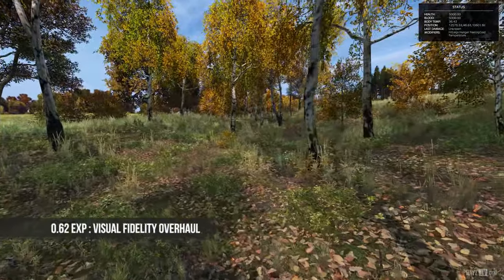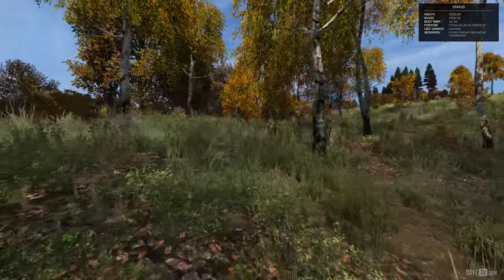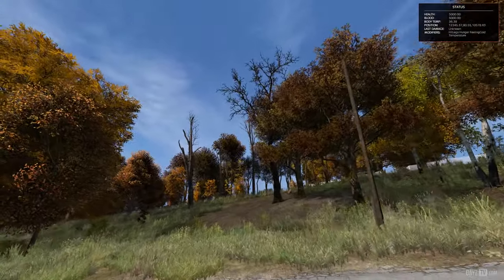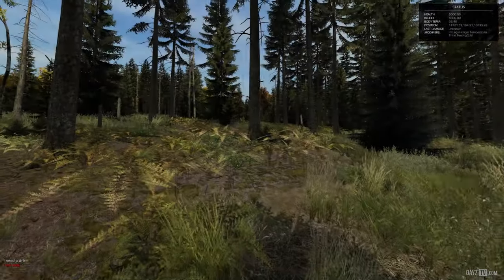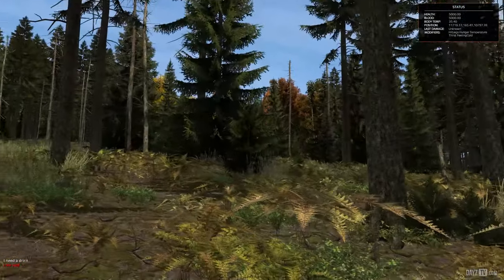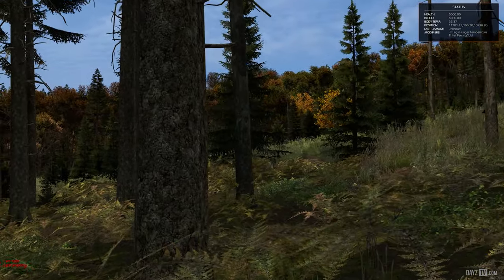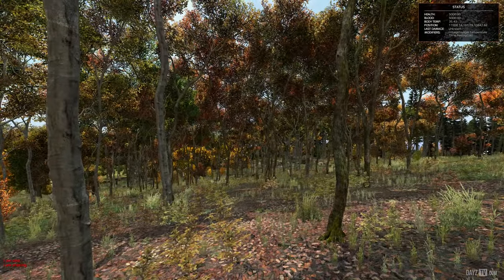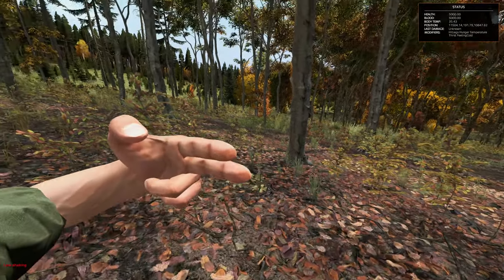Awesome Fidelity Overhaul! DayZ 0.62 Experimental Update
Today we take a quick look at the visual fidelity overhaul for DayZ 0.62 experimental branch, so far I am very impressed, a lot of work has been done but I need to explore more, to see everything that there is.